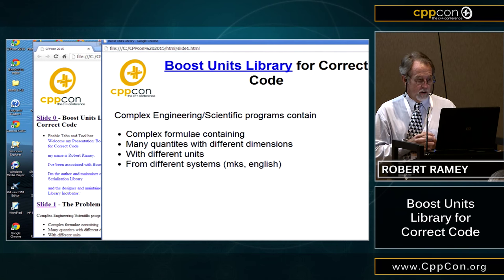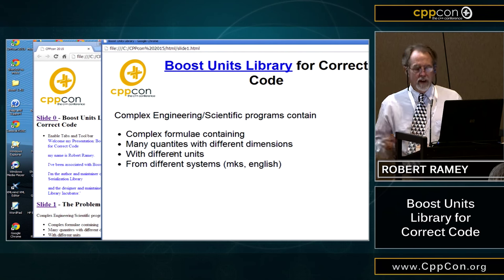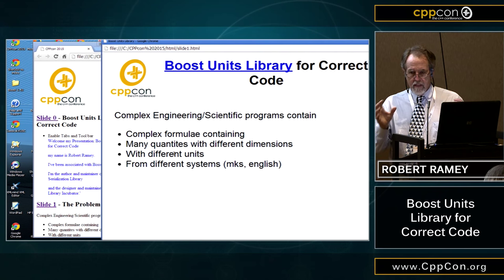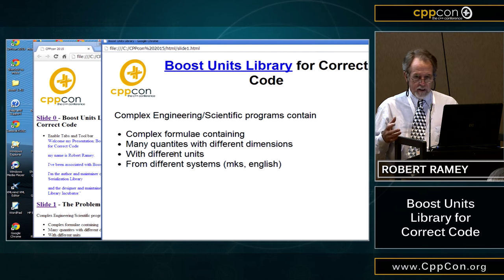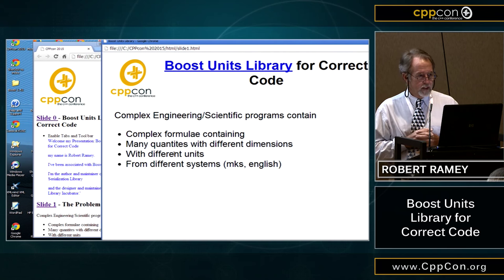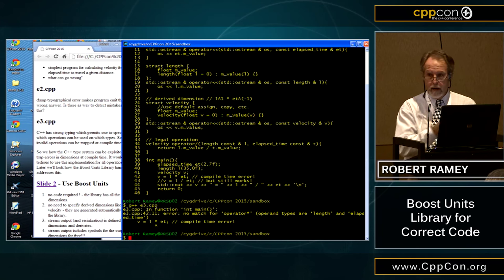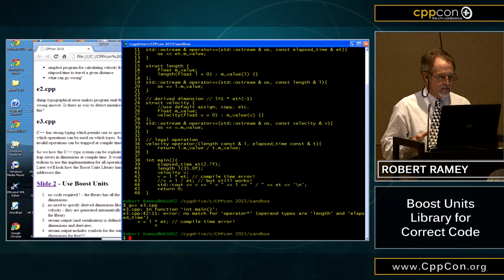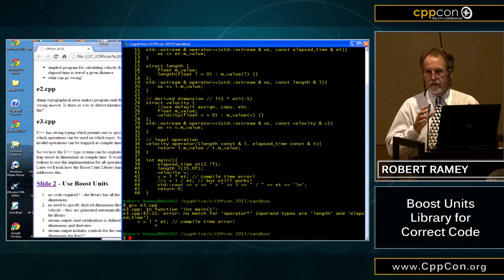CppCon 2015: Robert Ramey “Boost Units Library for Correct Code"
I will give a presentation on the Boost Units library.

This library implements a zero runtime facility for performing dimensional analysis checking and automatic units conversion on C++ expressions. I have found this indispensable for coding scientific programs involving a variety of complex physical units. The documentation of the Boost Units library is totally complete and accurate, but totally inpenetrable. I had to spend way too much time figuring out how to use this. By attending this meeting, you're going to avoid this pain and just get the benefit of simpler programs that contain fewer bugs.
Robert Ramey is a freelance Software Developer living in Santa Barbara, California. His long and varied career spans various aspects of software development including business data processing, product, embedded systems, custom software, and C++ library development. Lately, he has been mostly interested in C++ library design and implementation related to Boost.  He is the author and maintainer of the Boost Serialization library and a frequent contributor to the Boost developers list.